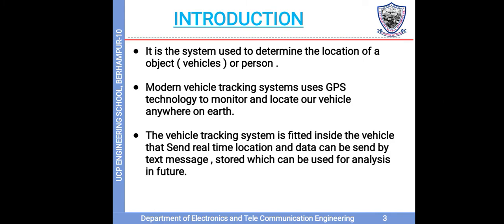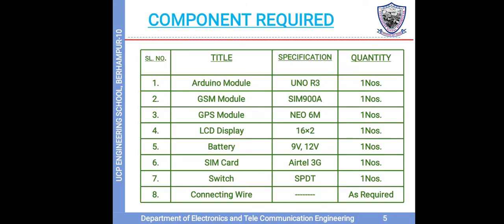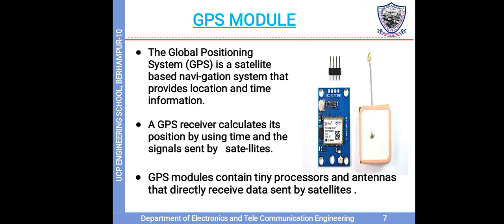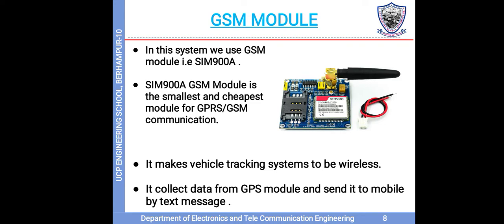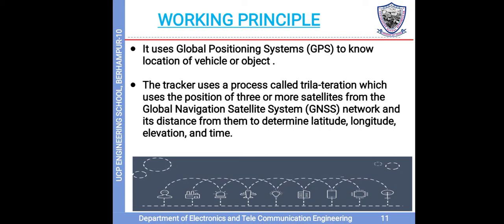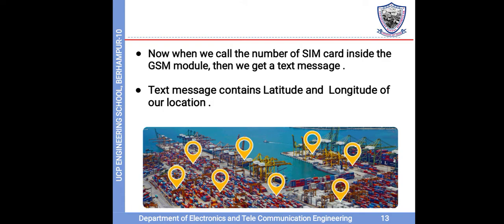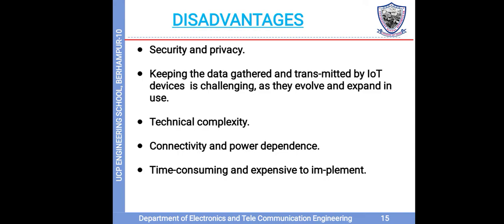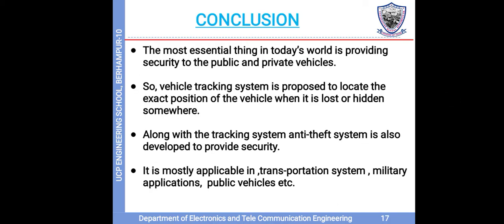F18012003045 - IOT BASED VEHICLE TRACKING SYSTEM